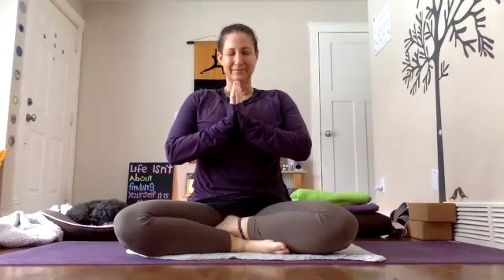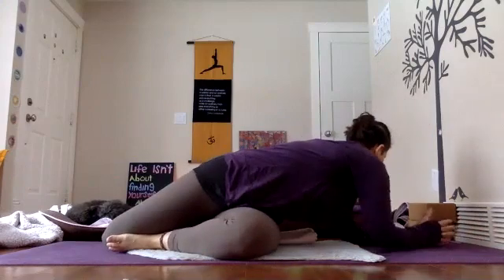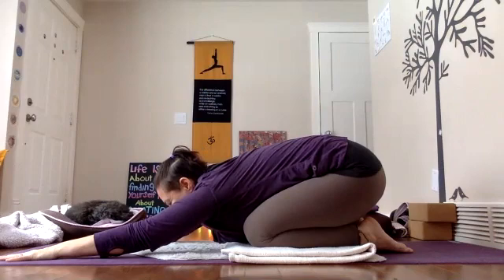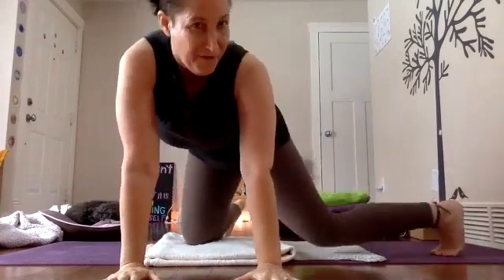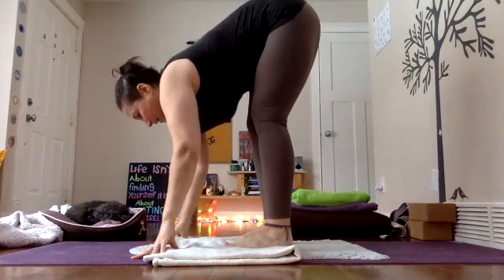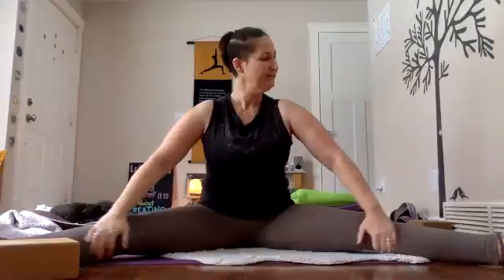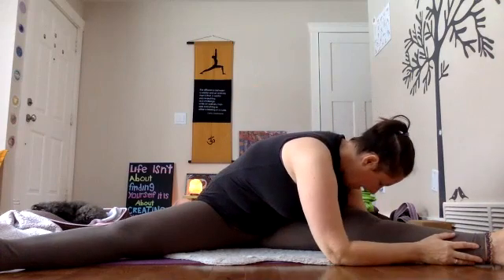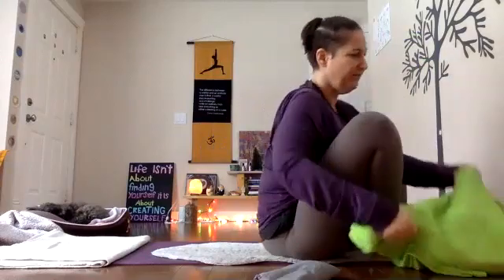STRETCH & TWIST PRACTICE Release Your back, hips, shoulders and stress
PROPS: a Blanket, and what you need for a rest filled Savasana

xo Johanna

Yoga, Mediation, Sacred Feminine, Essential Oils, Healing Movement, Calming Breath, and so much more.
All levels of practice will find a hOMe here